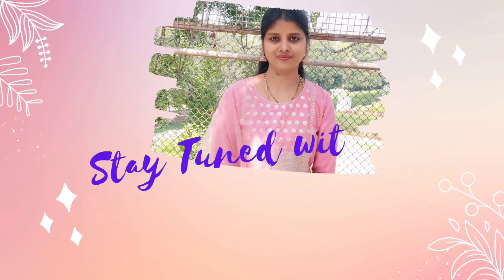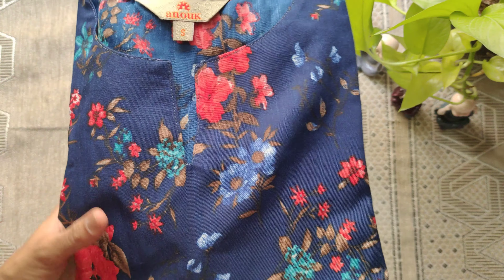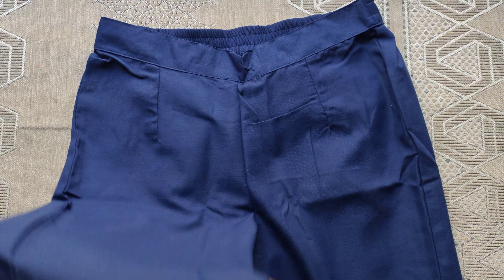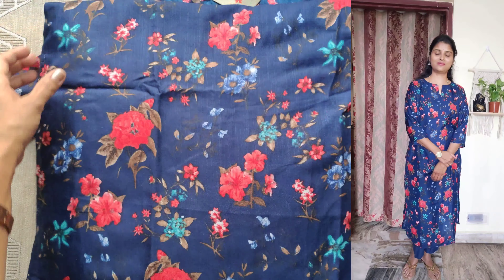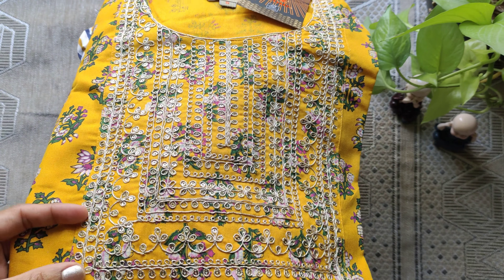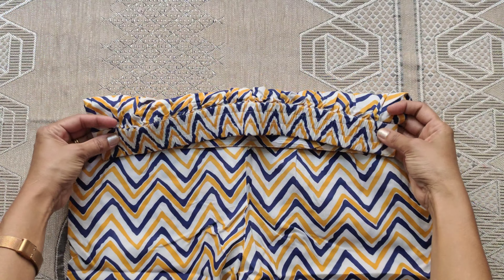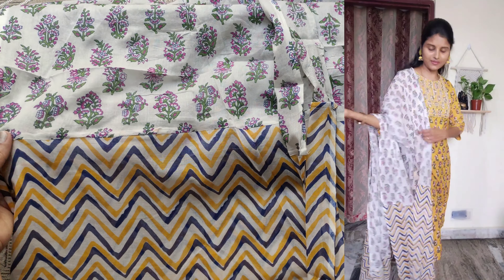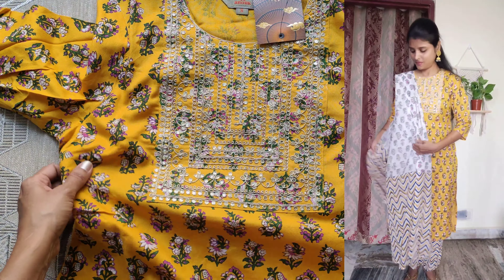Anouk Brand Kurti Sets Unboxing From Myntra | Myntra Haul తెలుగు లో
Product Links👇

1. Yellow Colour Kurti Set

Hello Guys,

Welcome 🤗 back to my channel. In this video I am sharing Myntra kurti sets unboxing .My videos all about lifestyle ,Budget shopping,cute affordable traditional and stylish outfits.